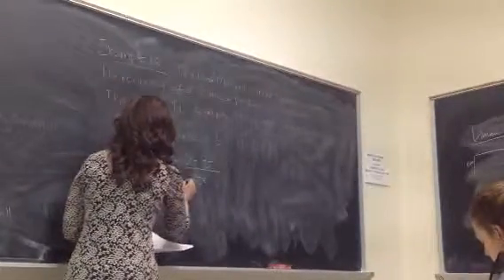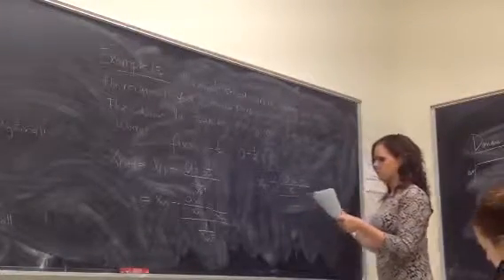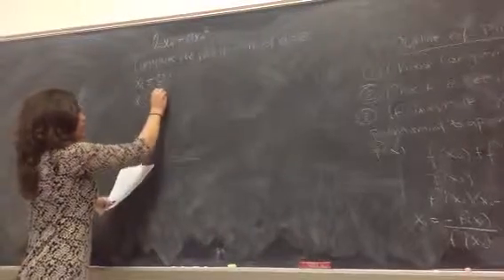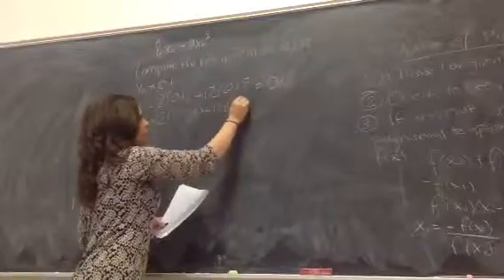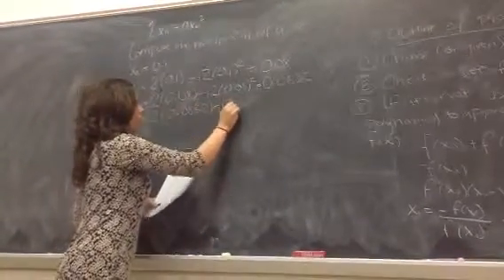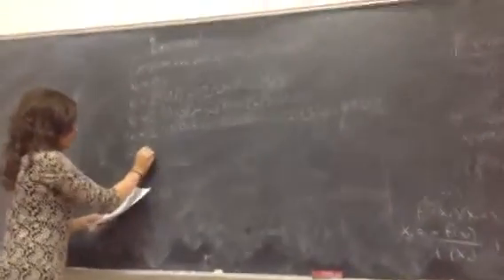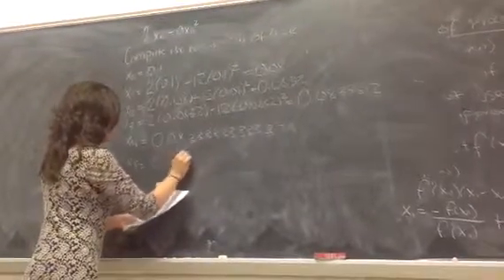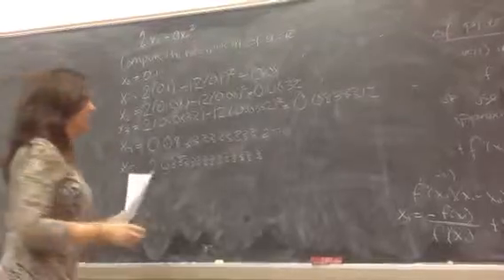MAT 460 USM 09-22-2015 (Part 3)